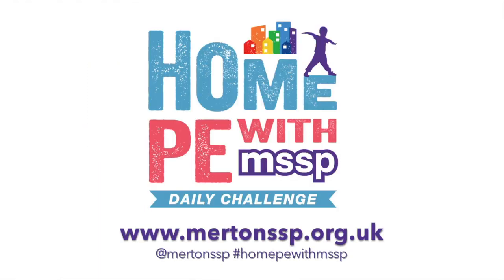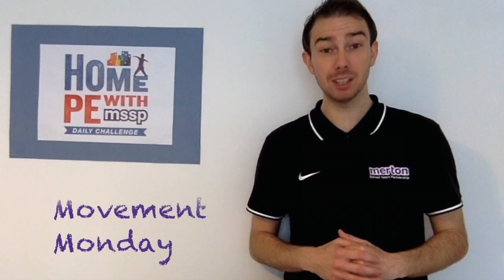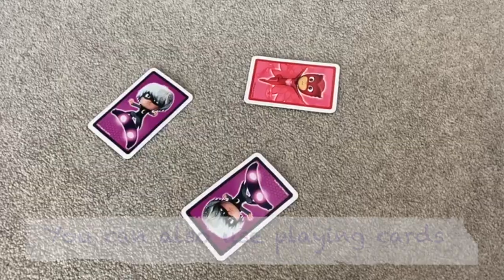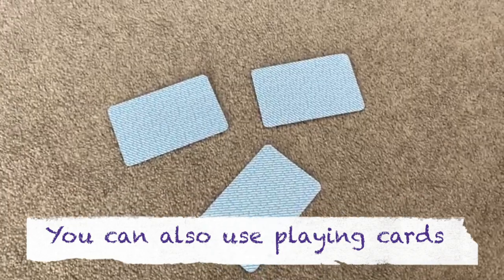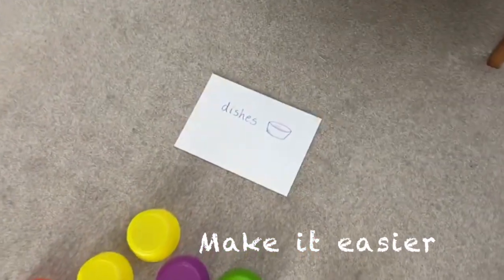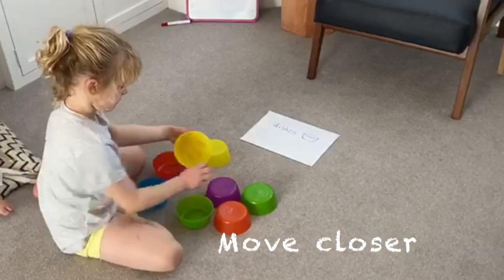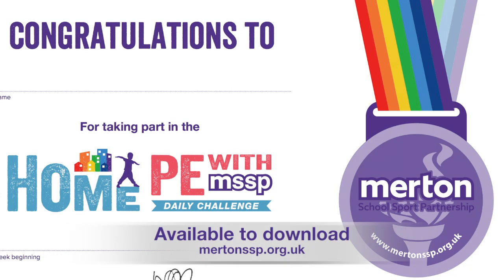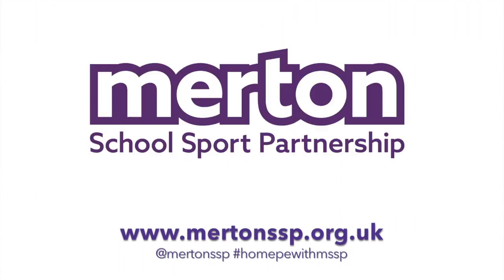Home PE with MSSP | #16 Dishes and Domes | Monday 11th May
Welcome to 'Home PE with MSSP'.

It's 'Movement Monday' 11th May 2020 and today's challenge is called 'Dishes and Domes'. Good Luck.

We will be choosing weekly individual and group winners for the most creative and determined efforts of the challenges as well as announcing the overall winning school at the end of the summer term for most participation points earned!

🎵 Track Info:
😊 Contact the Artist:
✅ About using the music:
⚠️ Important:
🔀 More free music:
Category
Music